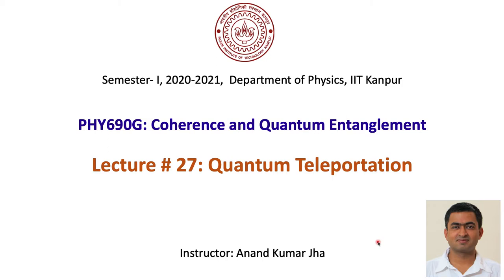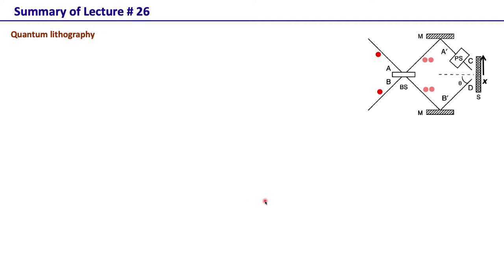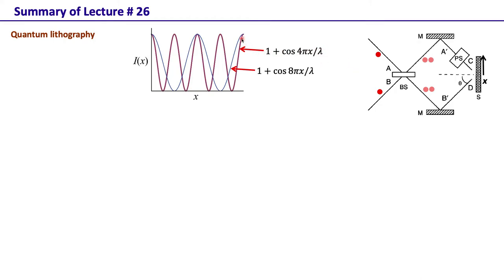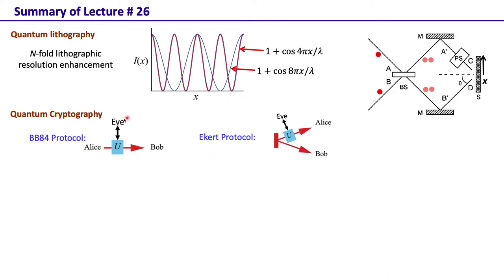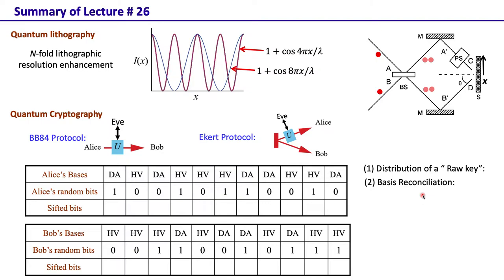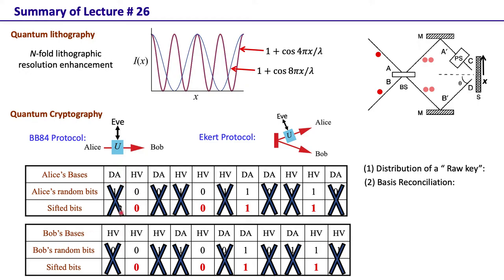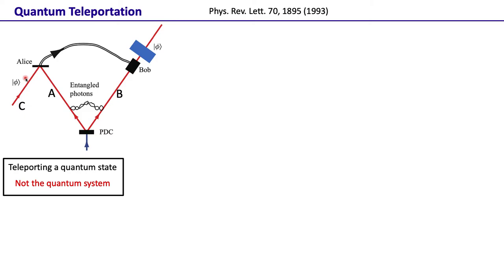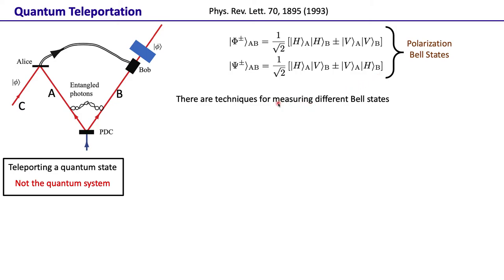Coherence and Quantum Entanglement: Lecture # 27 (Quantum Teleportation)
This is the 27th lecture of the course "Coherence and Quantum Entanglement (PHY690G)." In this lecture we discuss quantum teleportation.

Course Objectives: This course is for PhD and advanced undergraduate students who wish to have a solid understanding of the concept of coherence and its applications in quantum entanglement. The course has two main parts. The first part, which covers about 1/3rd of the course, discusses the concept of coherence. The other part discusses Quantum Entanglement in detail.

Course content:
(1) Coherence: Spectral properties of stationary random processes, Wiener-Khintchine theorem, Angular spectrum representation of wavefields, Introduction to the second-order coherence theory, Propagation of coherence, The van Cittert-Zernike theorem, Coherent mode representation of sources and fields.

(2) Quantum Entanglement: Basics of nonlinear optics, Two-photon ﬁeld produced by parametric down-conversion, EPR paradox, Bell inequalities and its experimental violations,  Quantum theory of higher-order correlations, Two-photon coherence and two-photon interference effects. Two-photon entanglement in the following variables: time-energy, position-momentum, and angle-orbital angular momentum; Introduction to Quantum Information: Quantum Cryptography, Quantum Dense Coding, Quantum Teleportation, Quantum Imaging.